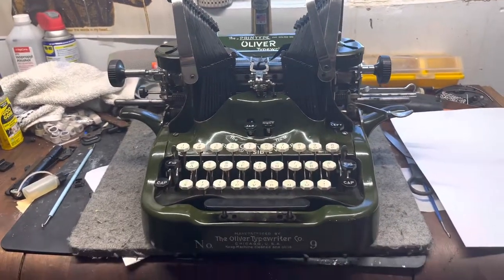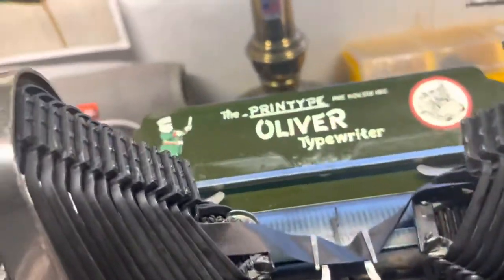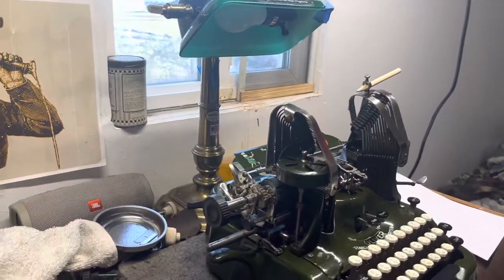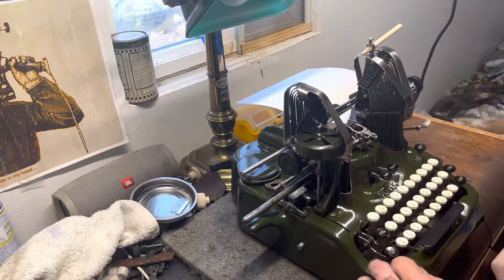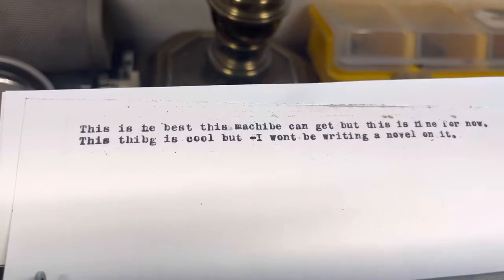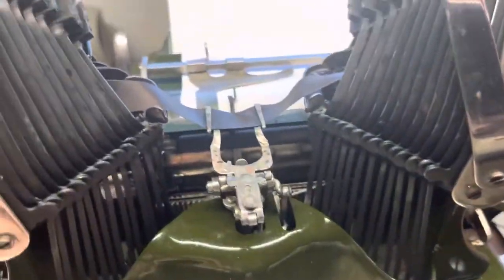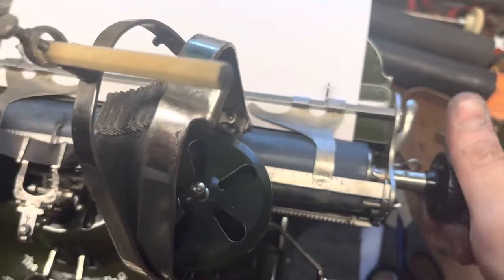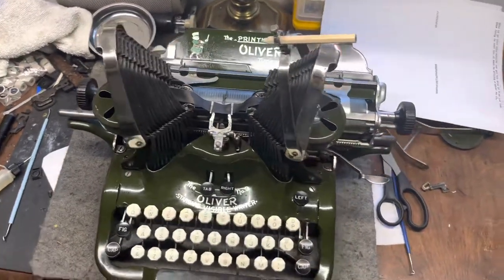Oliver Typewriter Company Model 9 Polished and Typing Again!